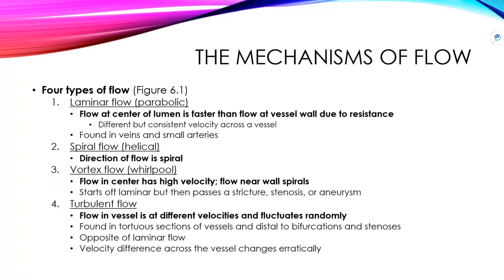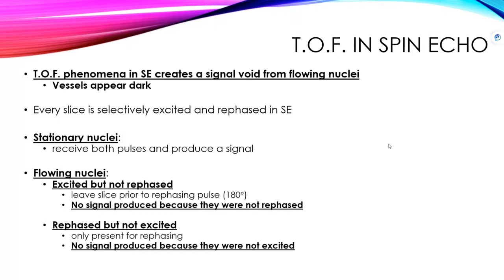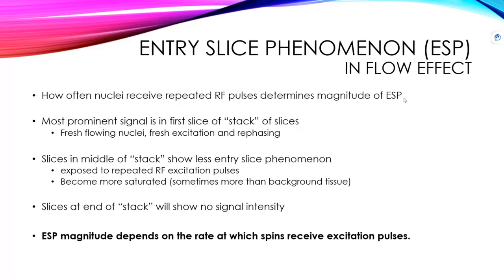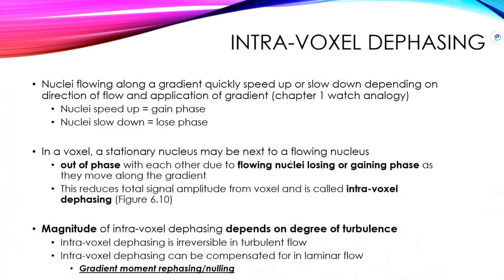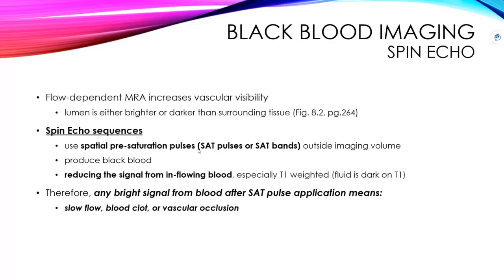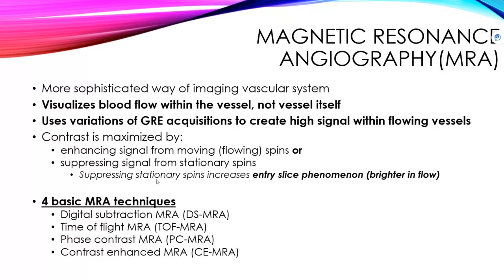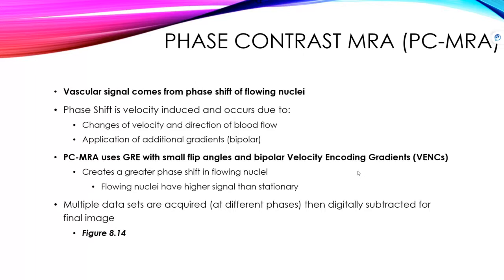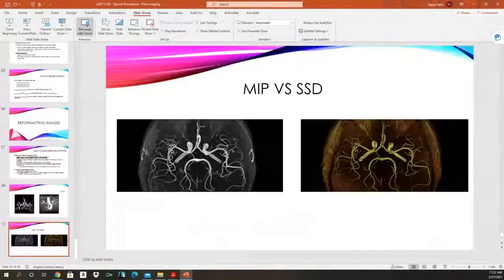Unit II (D) - Flow Imaging